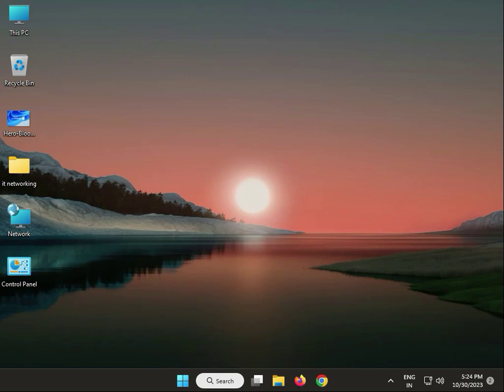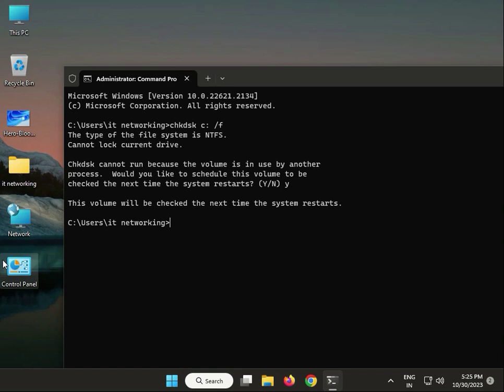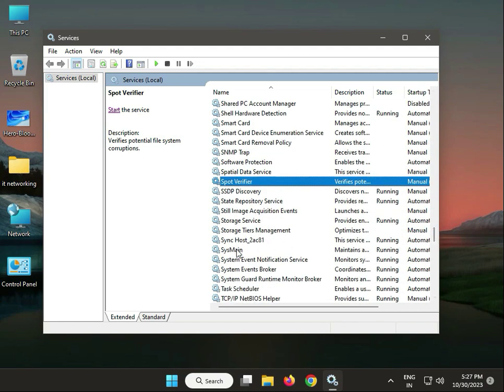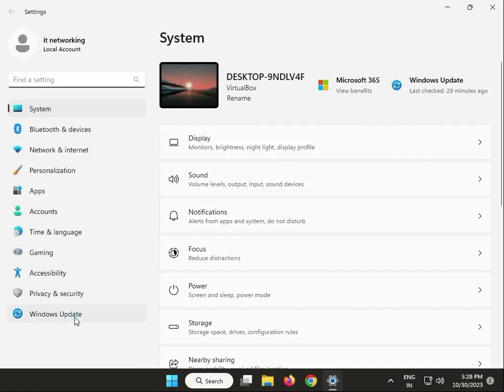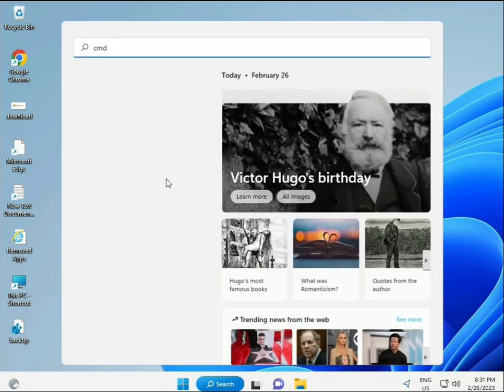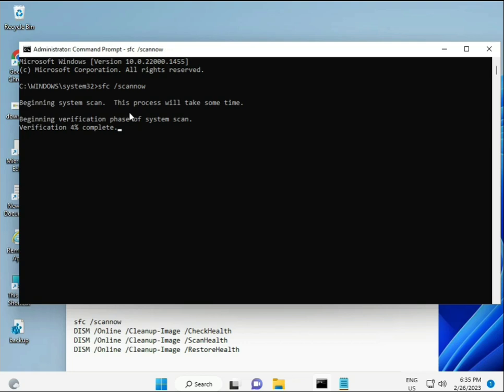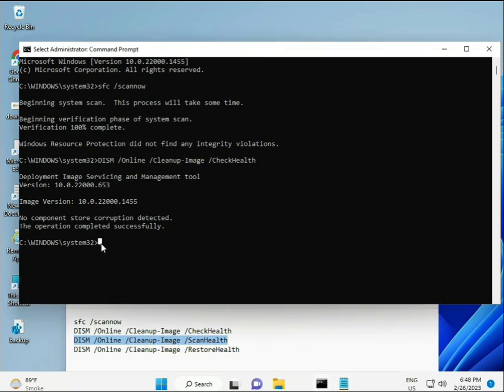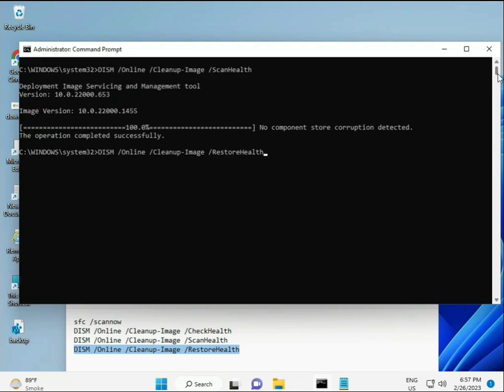fix Windows very slow after formatting Windows 11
sfc /scannow